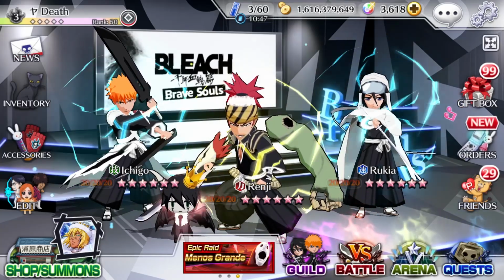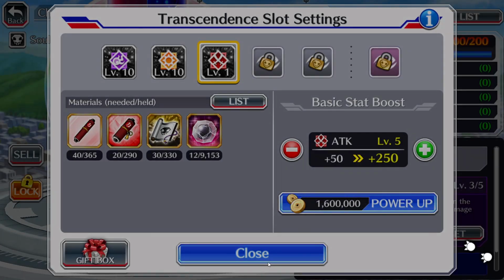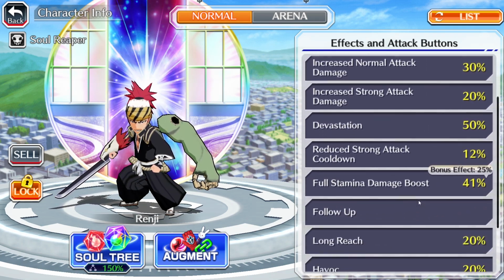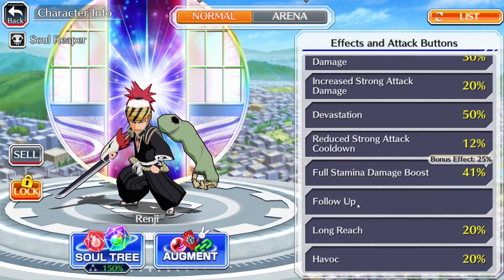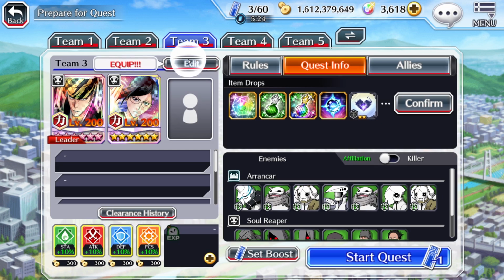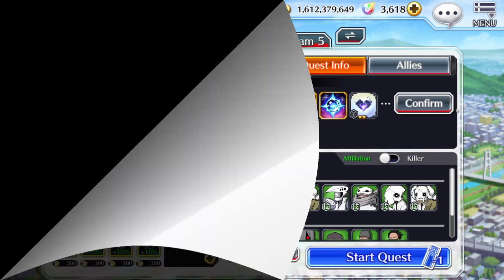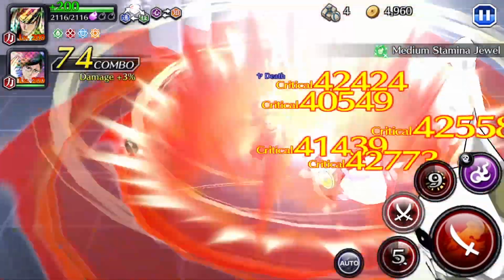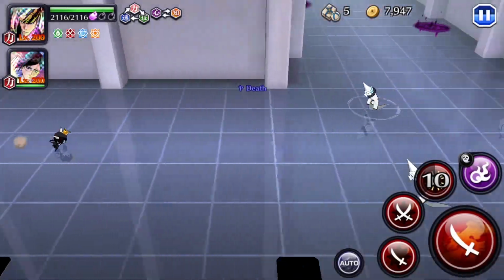GREAT UPGRADE, 1 WASTED SKILL! TYBW RESURRECTED Renji 3/5 T20 Showcase | Bleach Brave Souls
And now we finally have Renji left to showcase, whom also got a pretty good upgrade! Sadly 1 skill was completely wasted. like Shunsui.

Timeline:
00:00 - Intro
00:22 - Character Discussion, Before & After Resurrection
03:41 - Full Stamina Damage Boost Build (Single Player Inheritance Zone)
06:45 - Hybrid SAR/SAD Build (Single Player Inheritance Zone)
09:10 - Ending of the video
09:40 - Outro